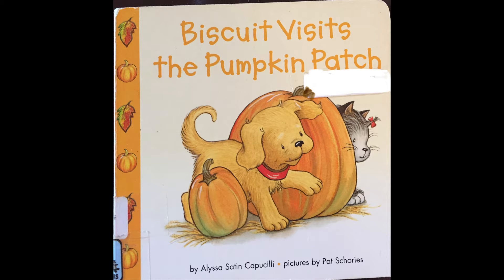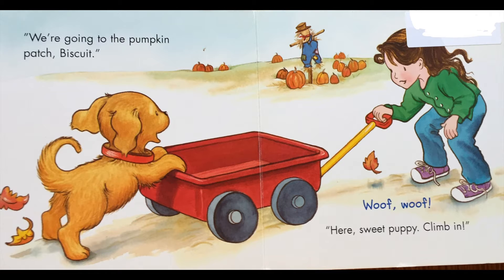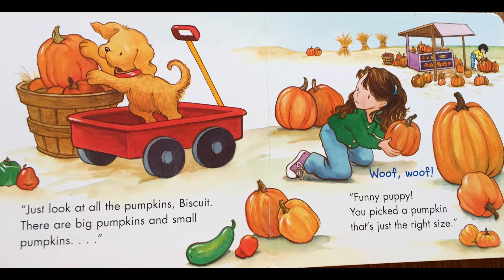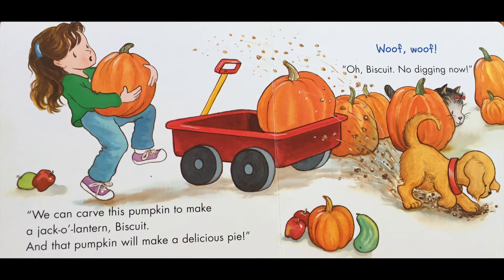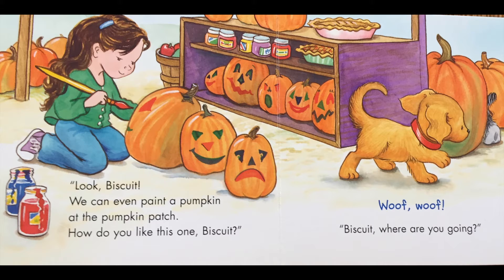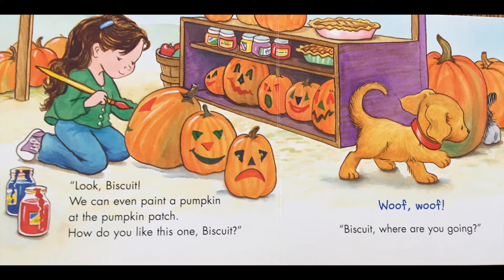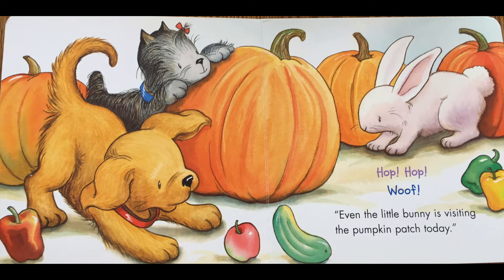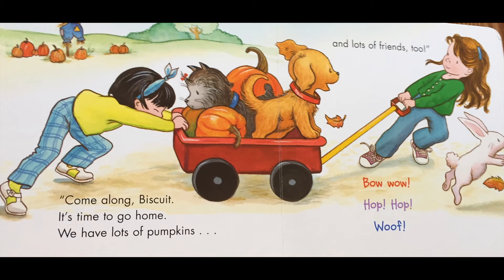The Pumpkin Patch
Matt T.  welcomes  Autumn 2022 with a cute  childrens' story called  "Biscuit Visits The Pumpkin Patch;"   and follows it with his own piano rendition of "The Great Pumpkin Waltz,  a well known Charlie Brown Classic Jazz Piece.